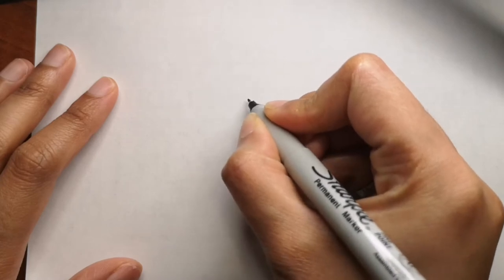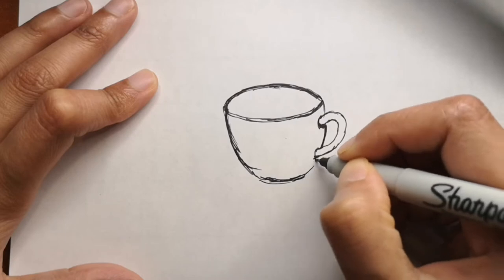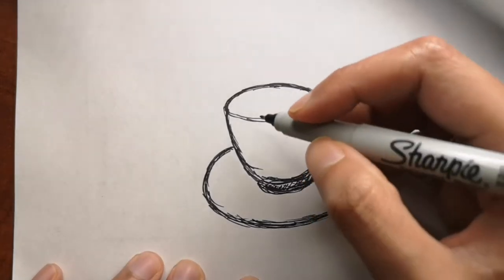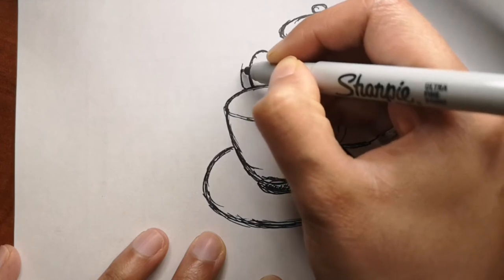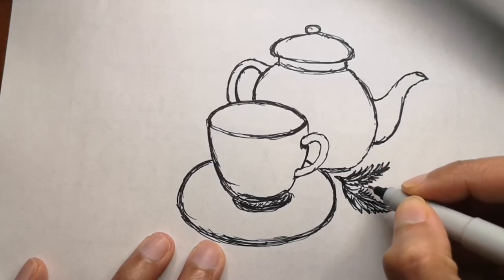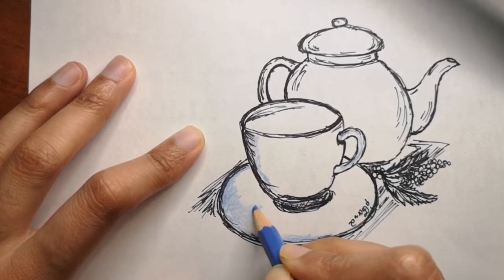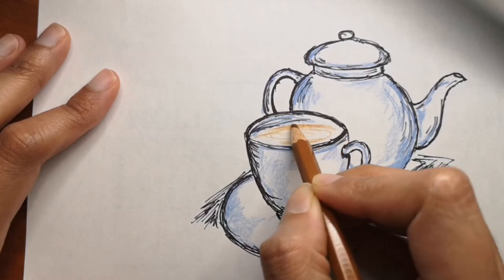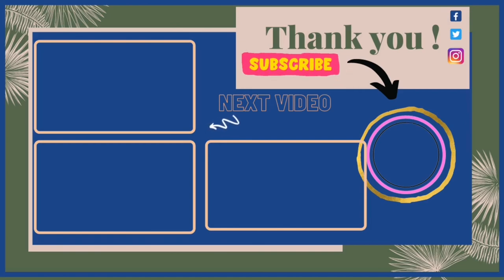How To Draw A Teacup and A Teapot Step By Step For Beginners | Easy Teapot Drawing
**Cando PRODUCTS STORE** Designed just for you:
Redbubble:

Animal Coloring Book for Kids:

How to draw A tea pot and a tea cup step by step beginner guide
Easy A tea pot and a tea cup drawing narrated step by step
Easy way to learn how to draw A A tea pot and a tea cup
How to draw a A tea pot and a tea cup step by step for beginners
A tea pot and a tea cup coloring and drawing with easy spoken instructions
Learn How to Draw a A tea pot and a tea cup with narrated drawing tutorial
Lets draw a A tea pot and a tea cup step by step
Easy Drawings